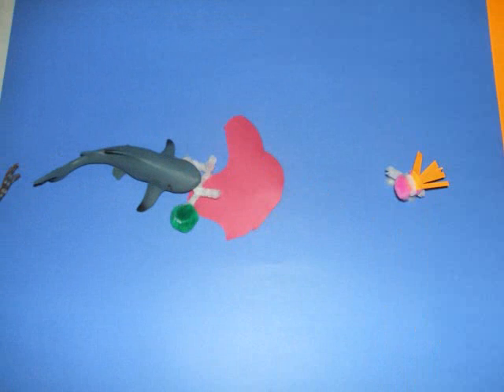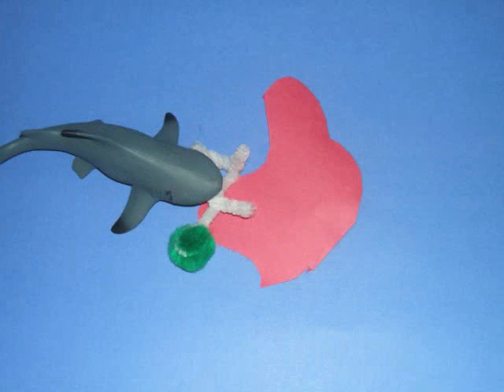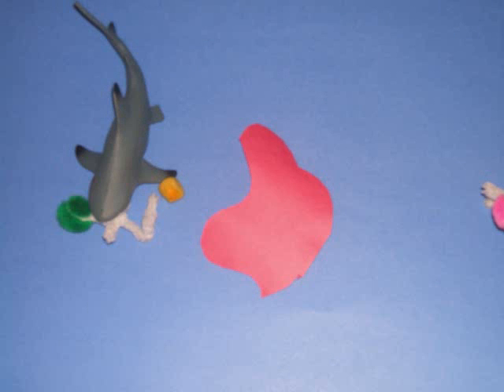Shark Attack II_0001.wmv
A simple video using a technigue called "Slomation".  Its a method intended for use by young children, hence the jerky animation.
Any child can do this, all that's needed is a digital camera and "windows movie maker".